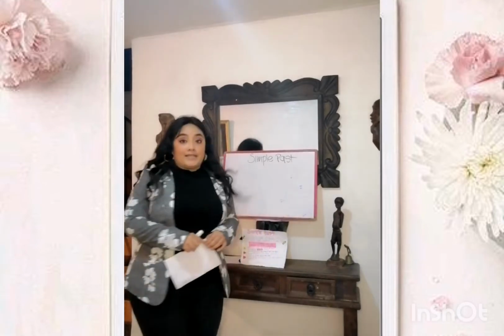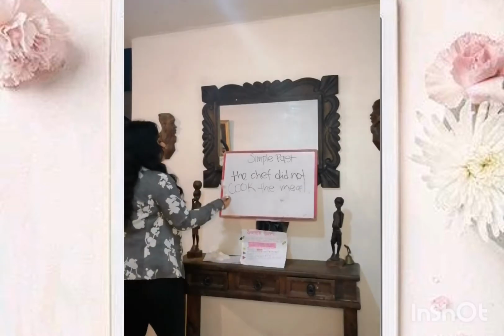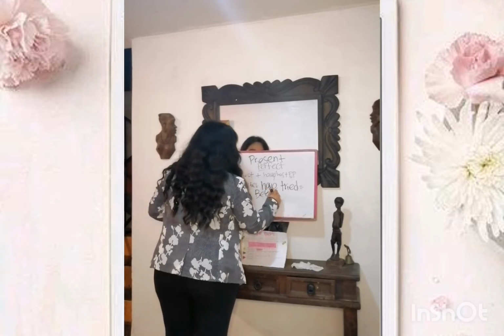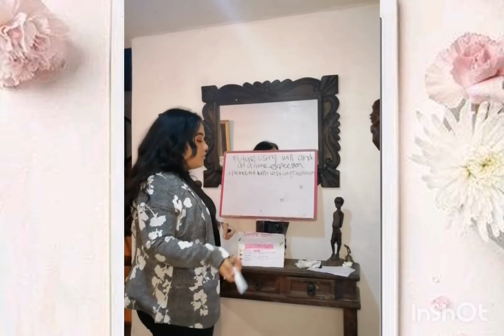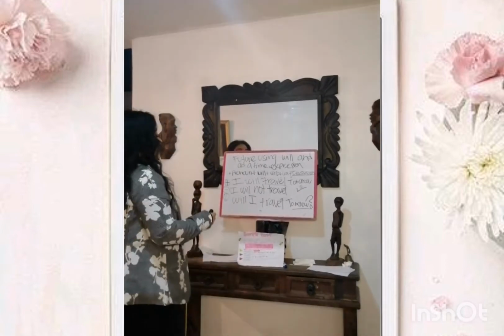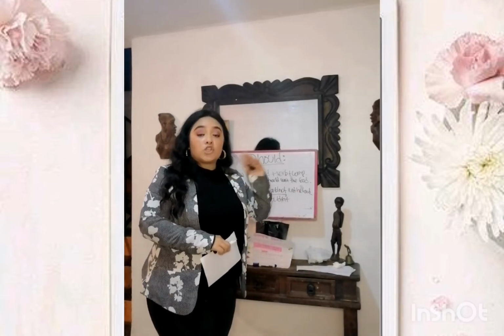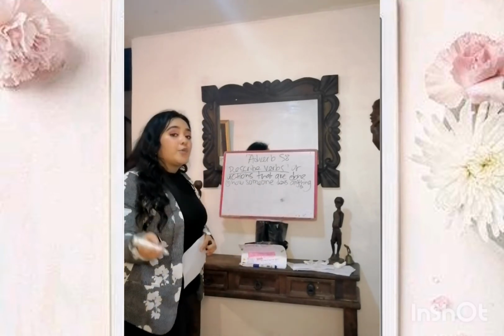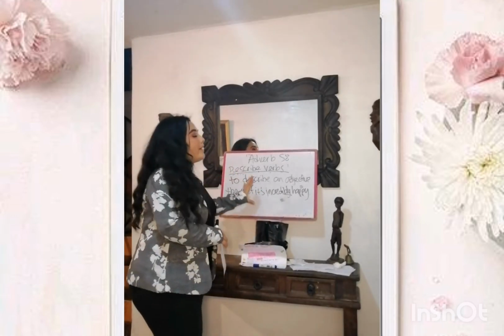ENGLISH TEST UMG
Test umg